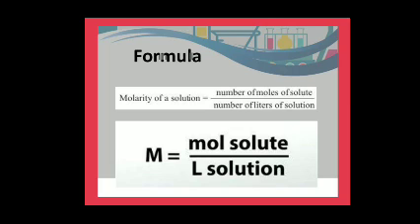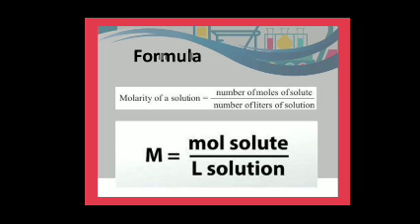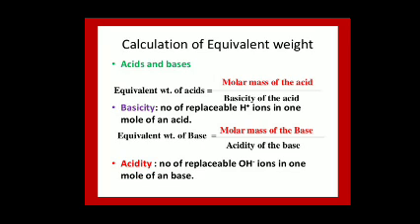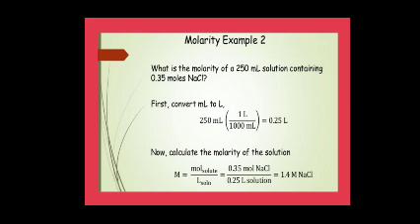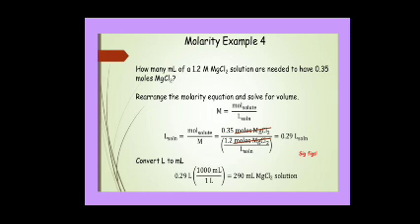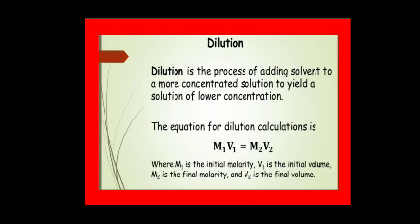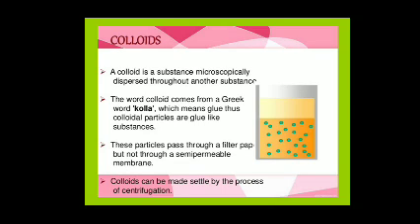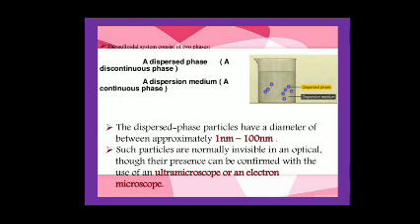MOLARITY, NORMALITY AND COLLOIDS